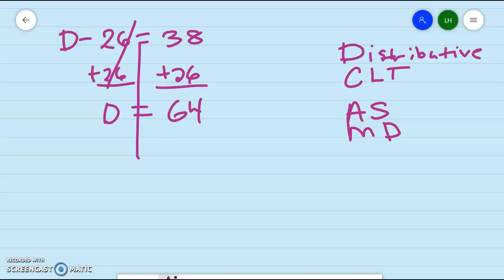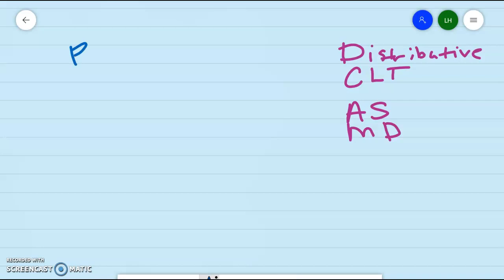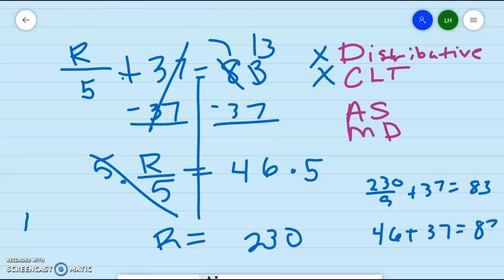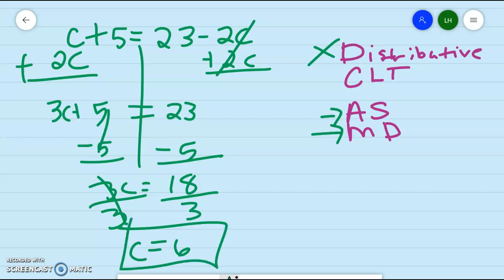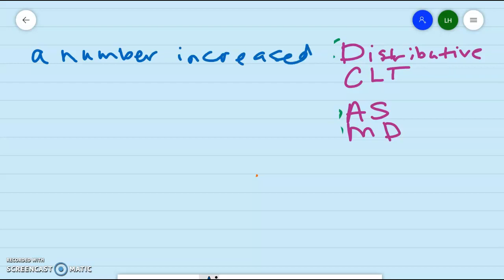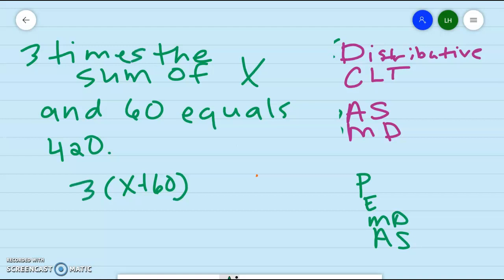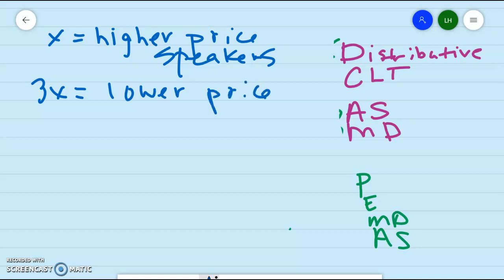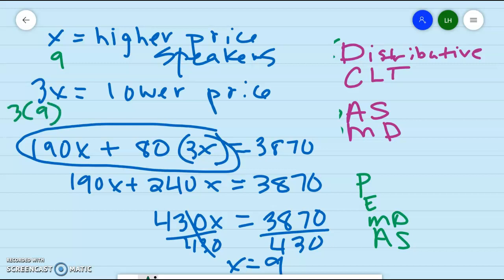Soving Equations Business Math Chapter 5